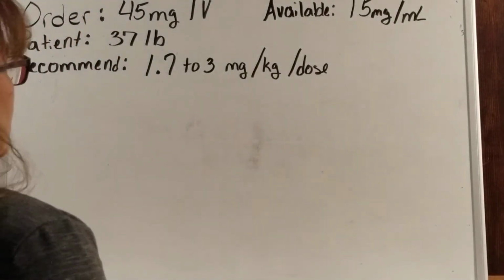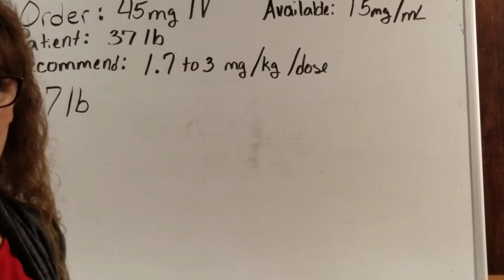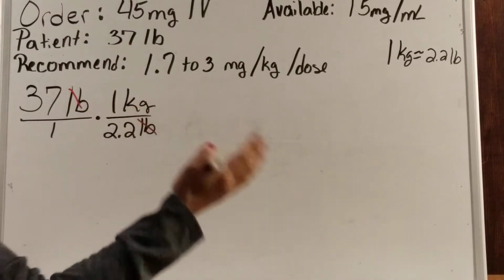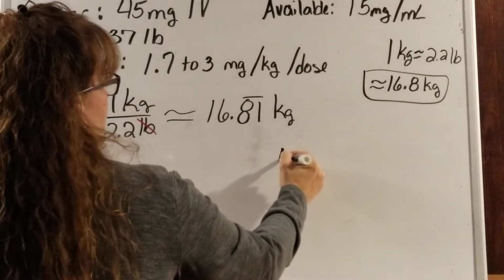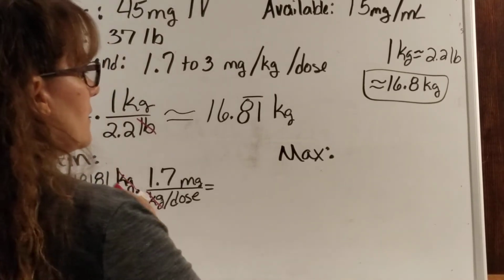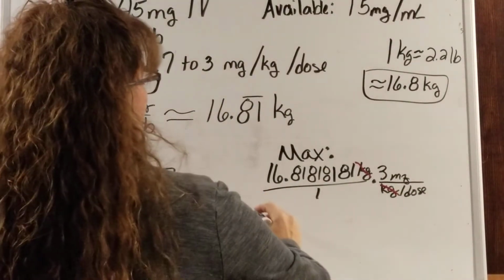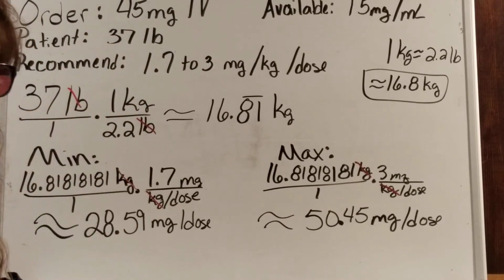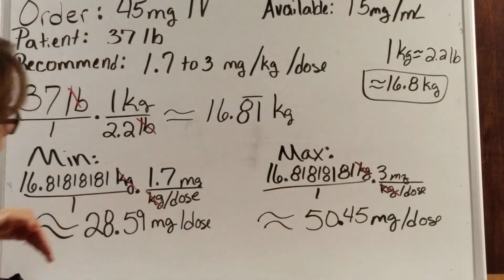Dosage Calculation Recommenation with weight